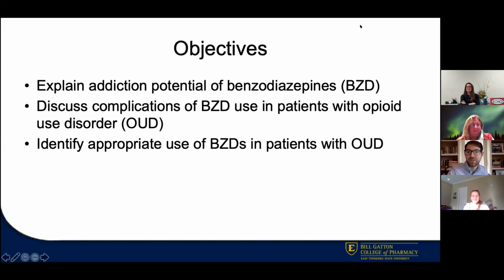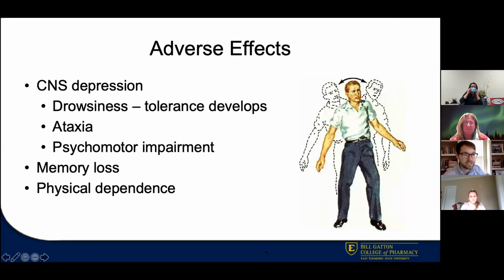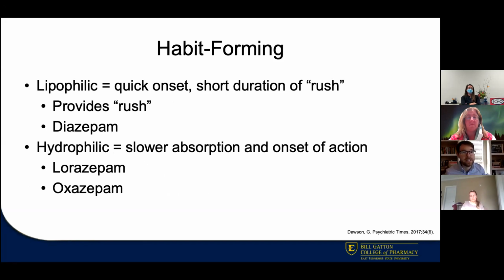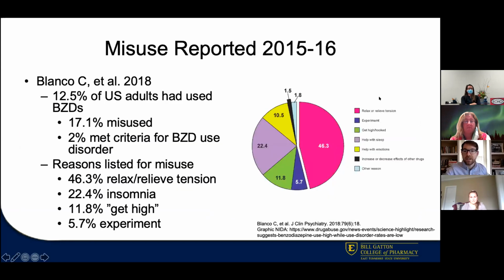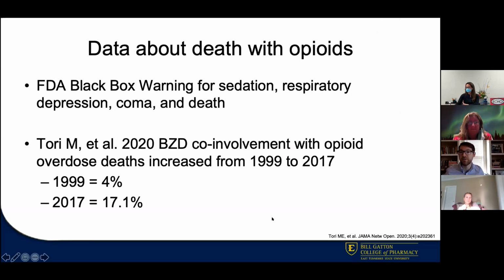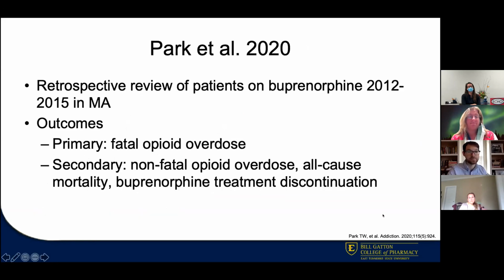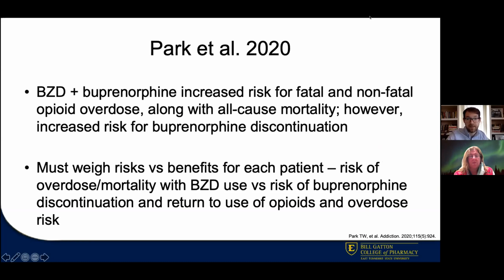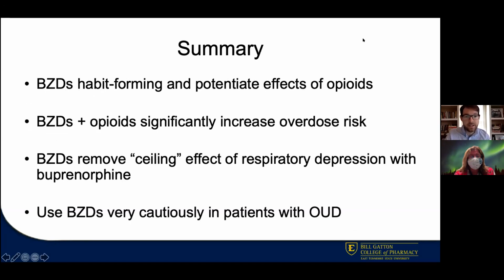Benzodiazepine Use in the Patient with OUD Speaker – Ryan Tewell, PharmD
This was ETSU BMAT ECHO presentation for December 16, 2020. Please join us for our live sessions. Find out how to join our live session, register, and more at our ETSU BMAT ECHO